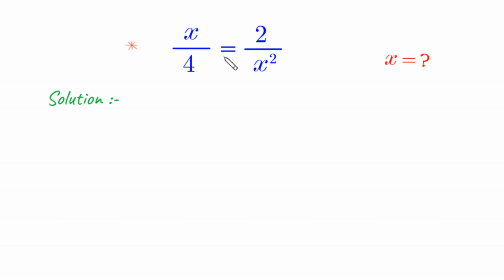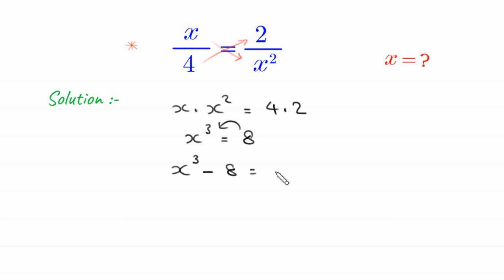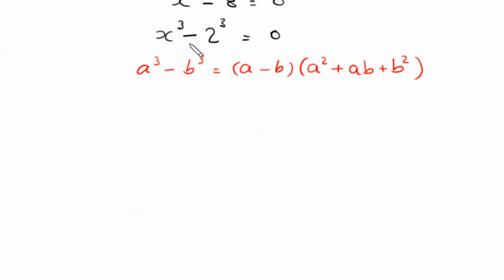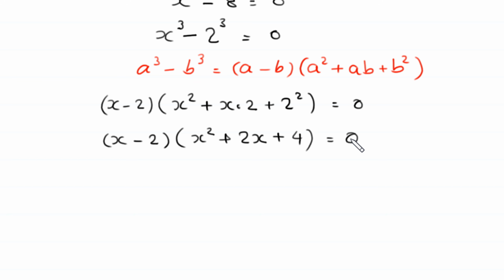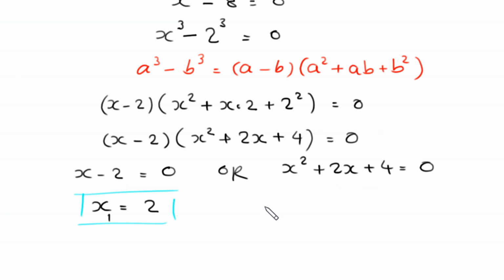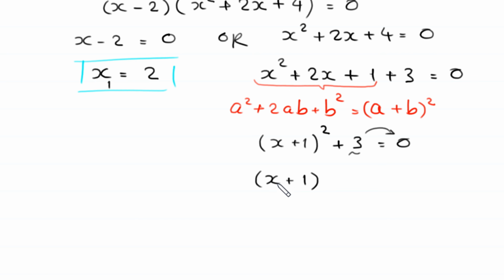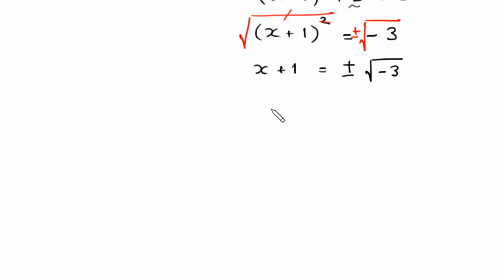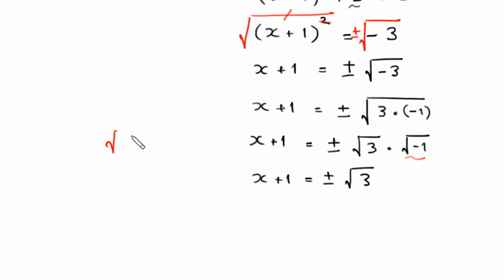Nice Algebra Maths Olympiad Problem | Cubic Equation